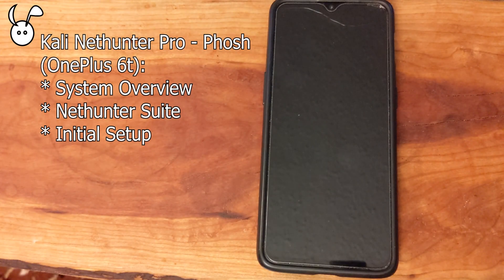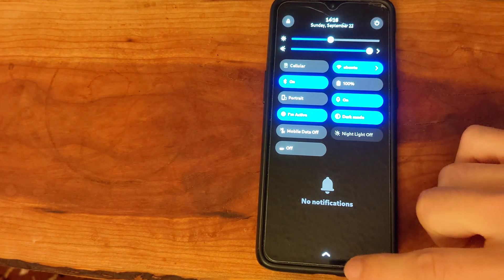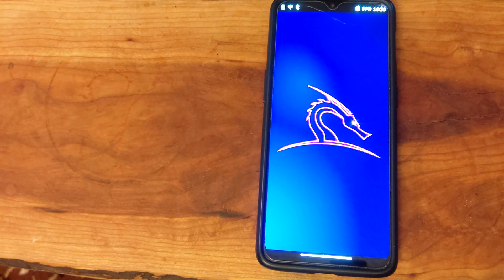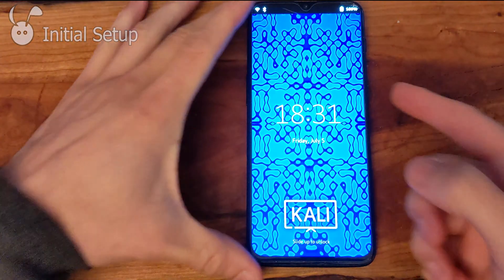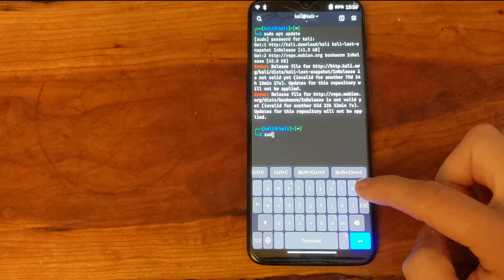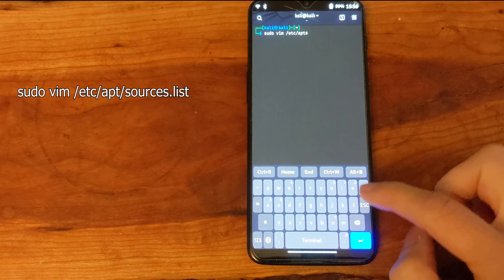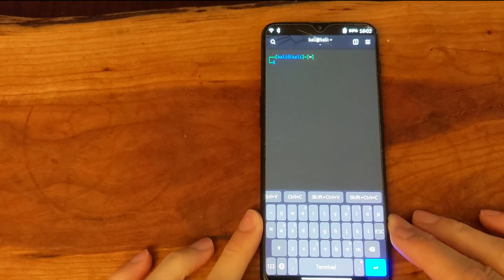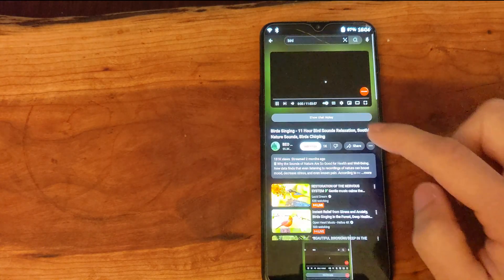Kali Nethunter Pro Phosh Overview and Tips - OnePlus 6t fajita sdm845 (2024-10-04)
Commands:
sudo vim /etc/apt/sources.list

add "non-free" to the sources.list file

sudo apt install kali-linux-nethunter
sudo systemctl disable lightdm
sudo systemctl enable phosh

00:00 Introduction
00:45 Home Screen - Phone Tutorial
01:45 Mobile Settings - Additional Options
03:45 Net Hunter Suite Applications
05:00 Console Apps - nmap
06:00 Calls - Not working
06:30 Browsing - Sound not working
07:10 Initial Setup - First Boot
07:30 Powersupply app
08:50 Change Time Zone - Fix Apt
09:30 sudo apt update
11:25 edit apt sources.list using vim
13:40 Install nmap
14:40 Install Nethunter Suite - See linked video
15:05 Post Nethunter install commands
16:00 Final Thoughts